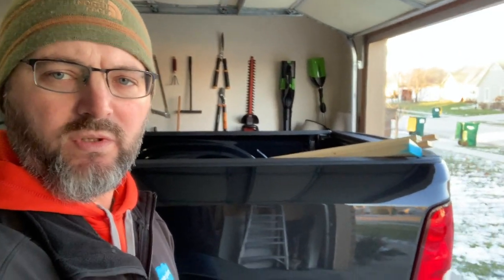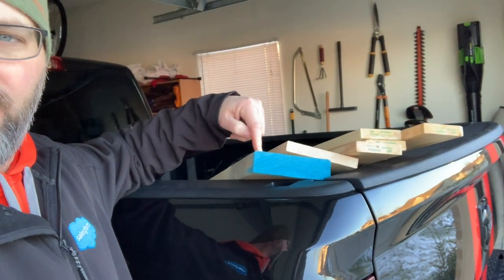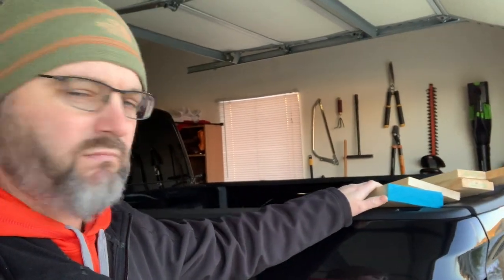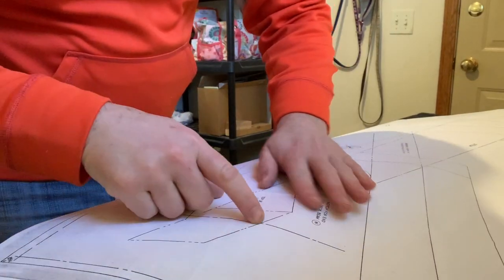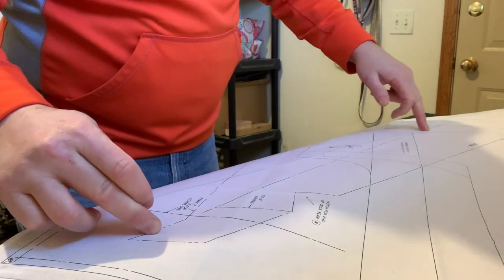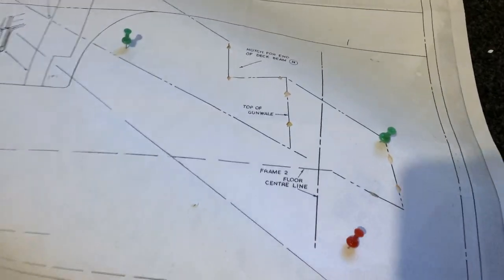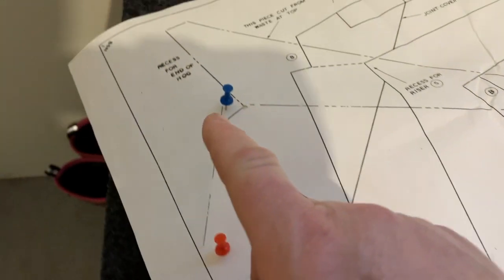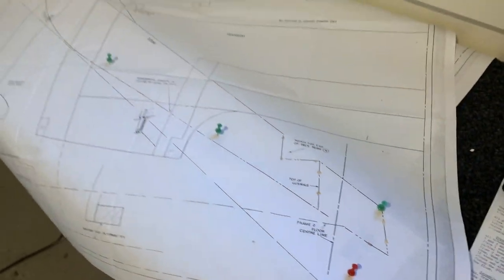Bosun 11 Runabout, making the stem, Episode 2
First video of the beginning of construction of the Bosun 11...building the stem of the boat. This episode is right at my self-imposed 30 minute max, and I'll try to keep them shorter going forward.